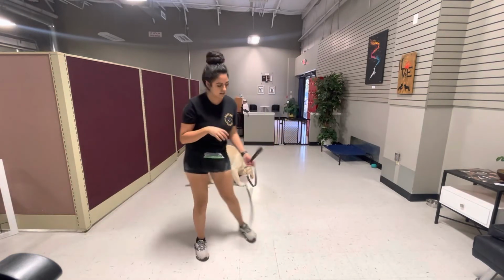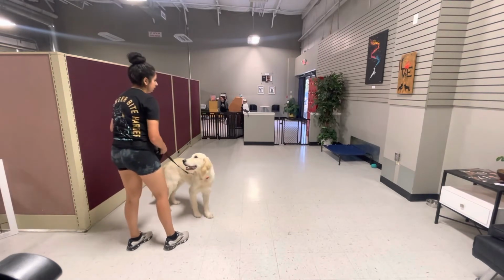Finn play and walk